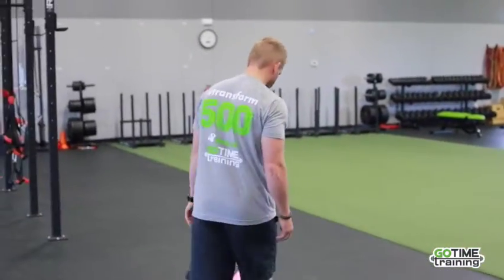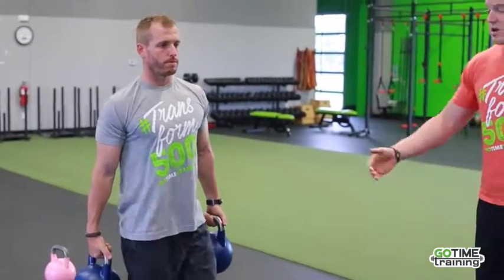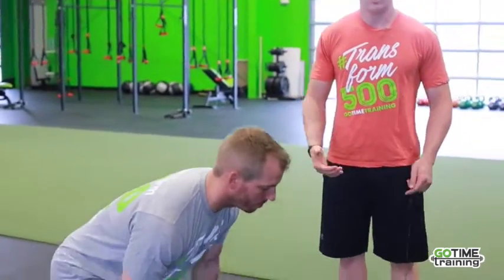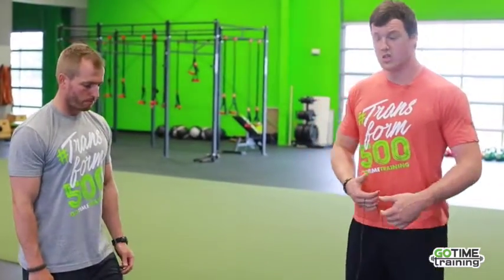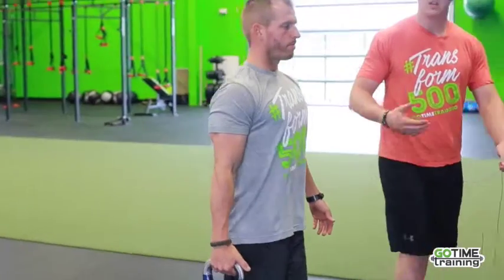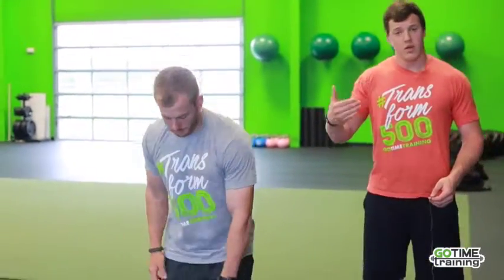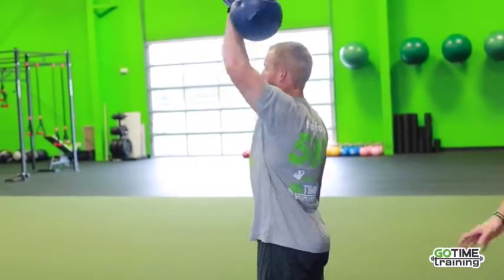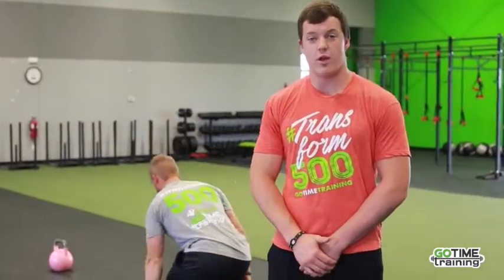Farmers Walk - GoTimeTraining